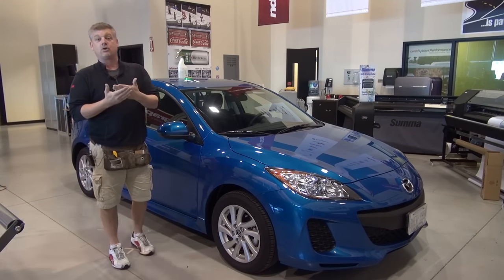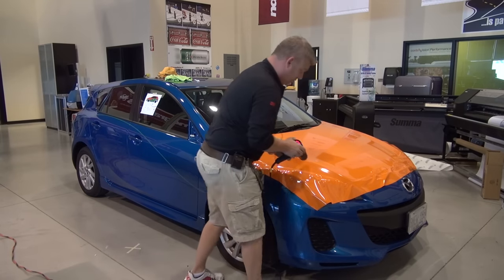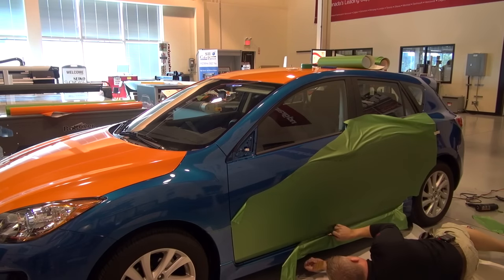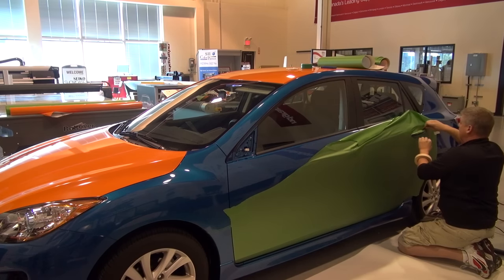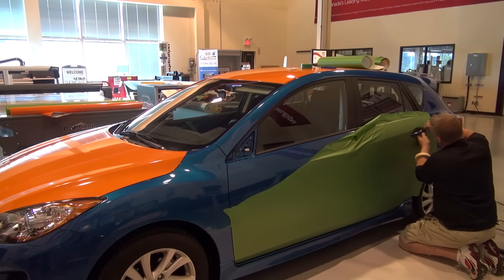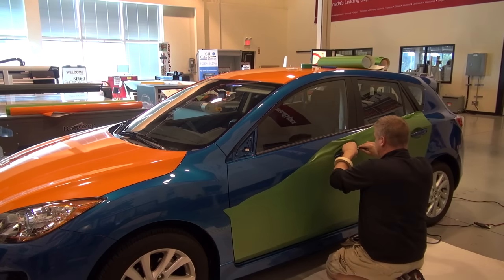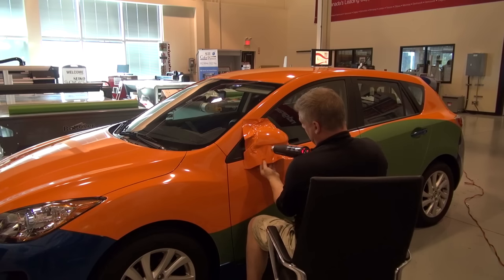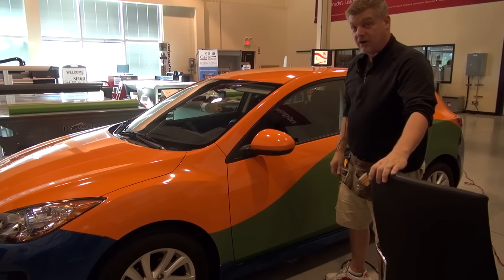Now That's a Vehicle Wrap! Intro to Car Wraps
Vehicle wraps don't always need to be digitally printed! In this video, 3M preferred installer Brandon Blancher goes through some of the basics of vehicle wrapping as he uses 3M 1080 Gloss Orange and Avery SW900 Matte Metallic Green pressure sensitive materials to wrap a Mazda 3 in our applications center.

To keep up with new videos, product information and promotions:
or Call us Toll Free: 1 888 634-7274